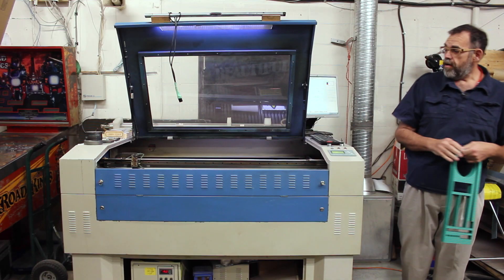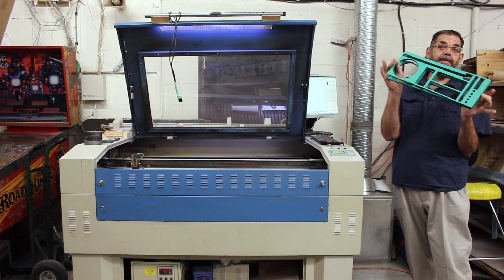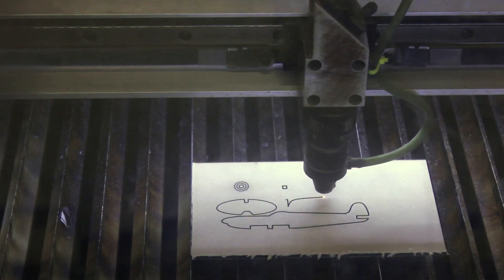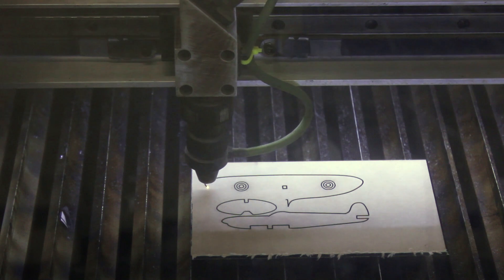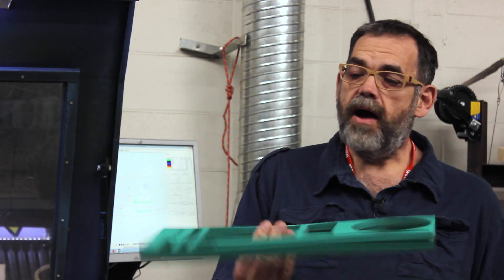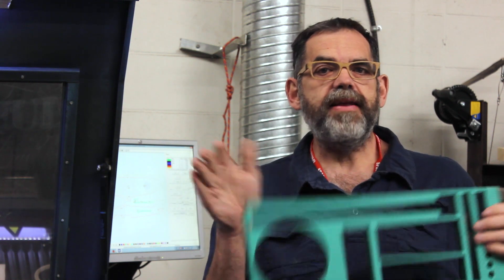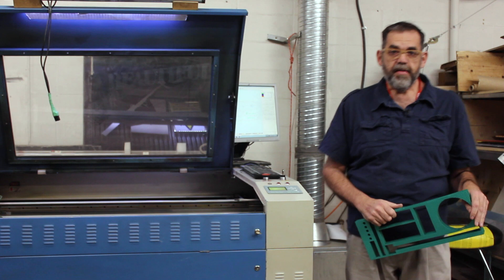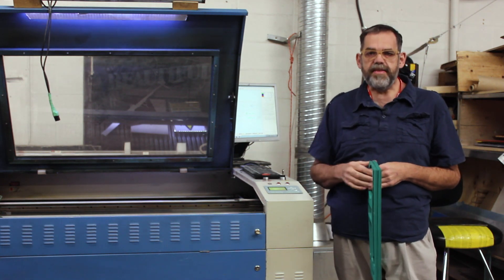What's at Protospace: The Laser Cutter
Become part of the maker movement. Join your local makerspace. to learn how!
Music licensed through the Vimeo Music Store.